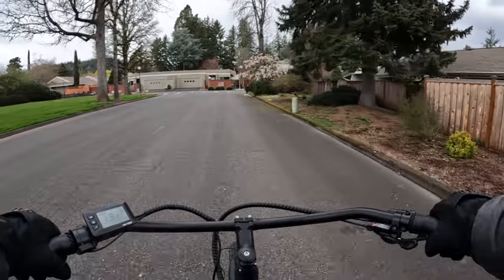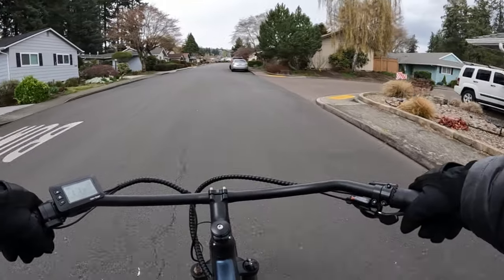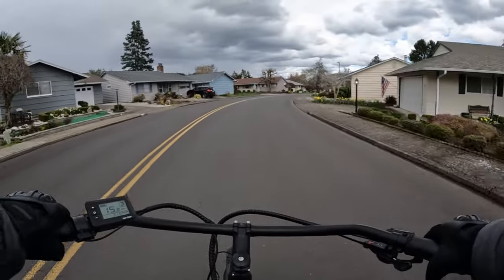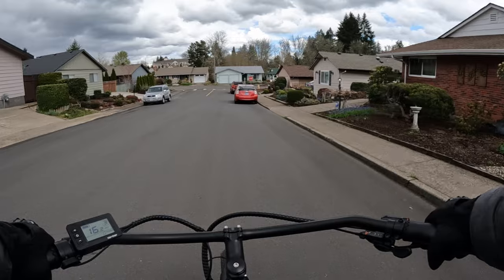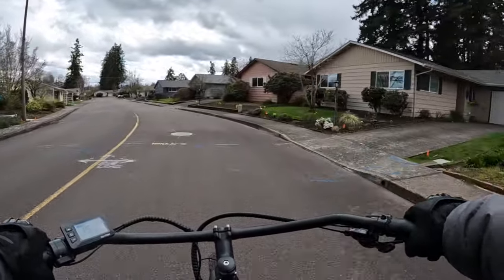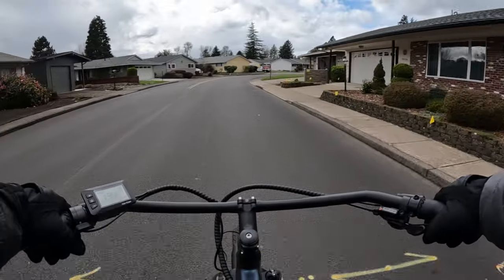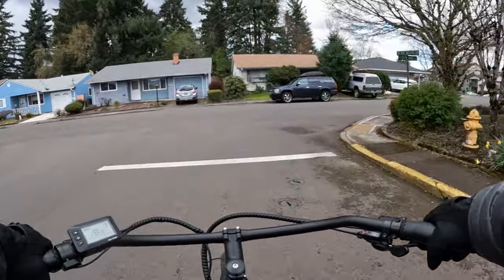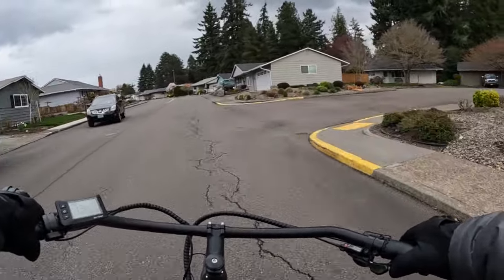The Price To Pay For An Ebike!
Talking About Spring Ebike Sales And The Price You'll Pay For An Ebike